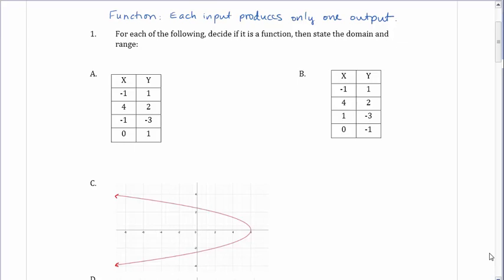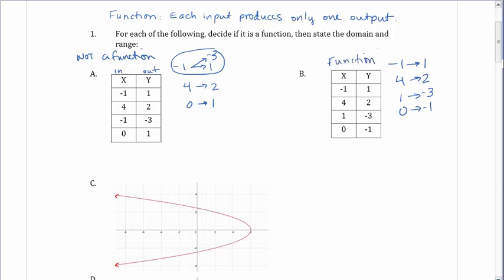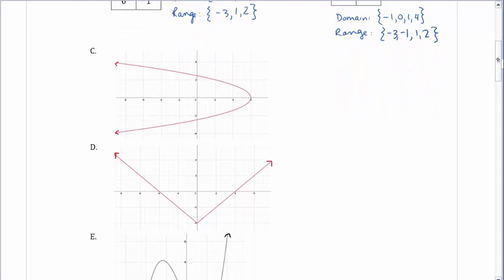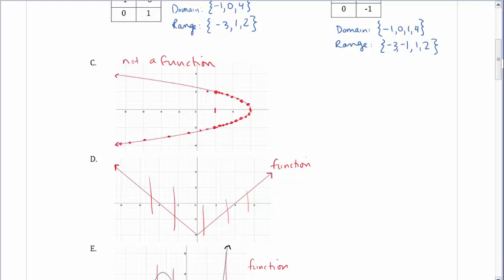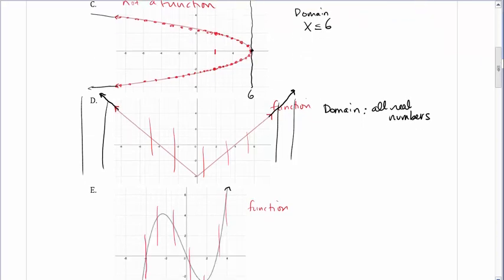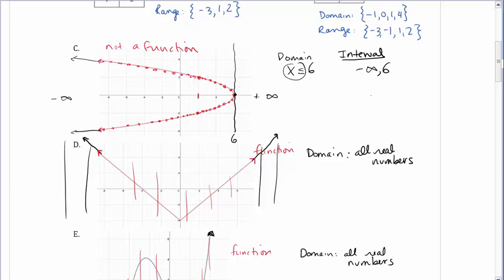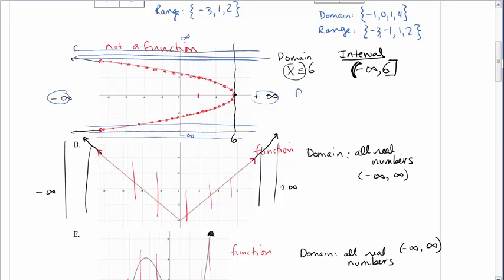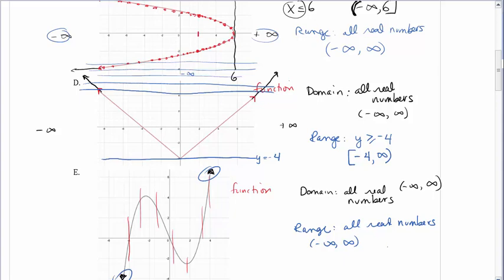Functions, Domain, and Range